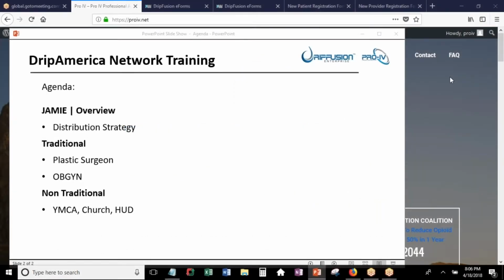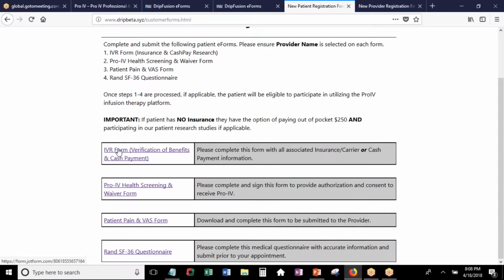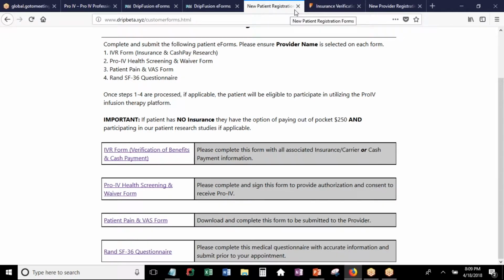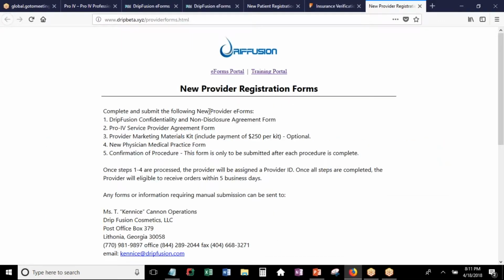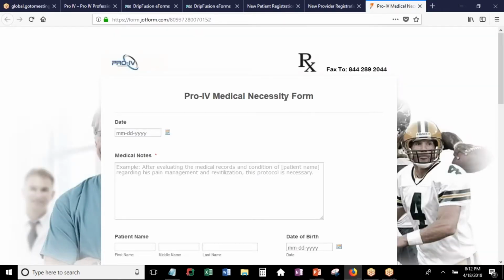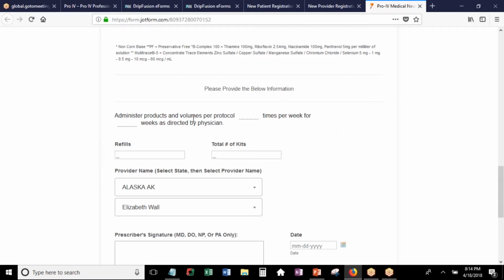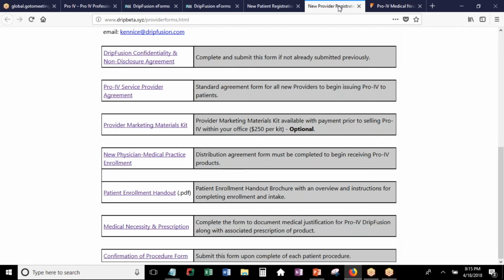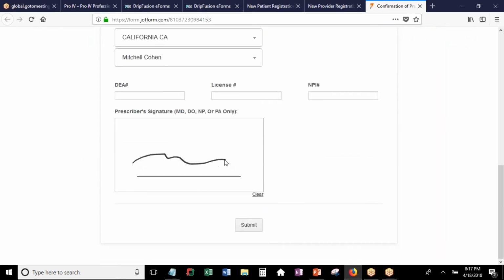DripAmerica Network Training